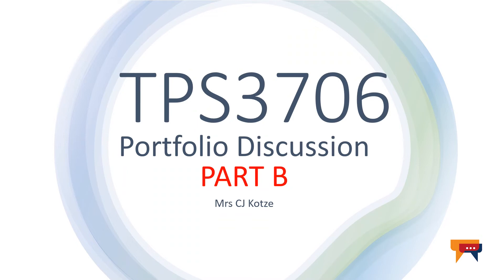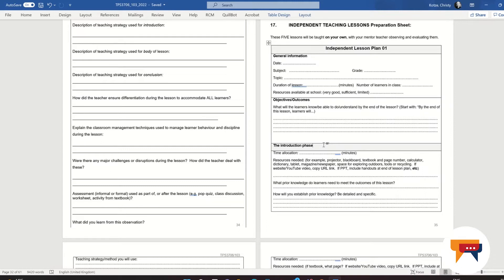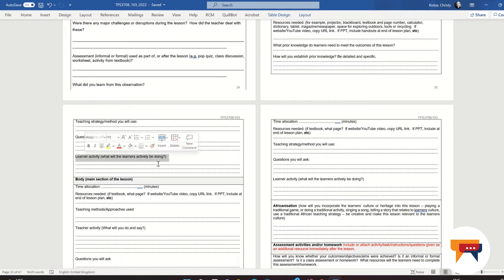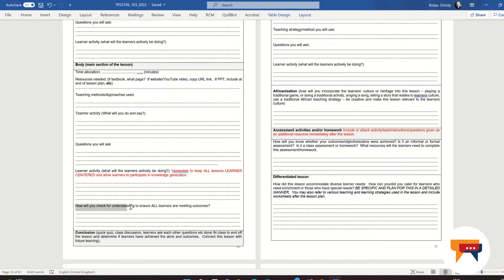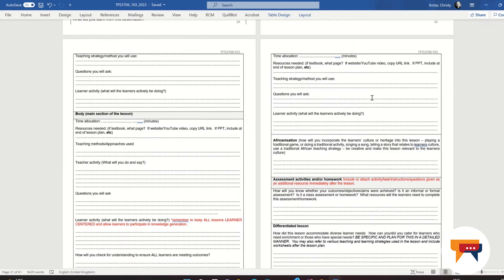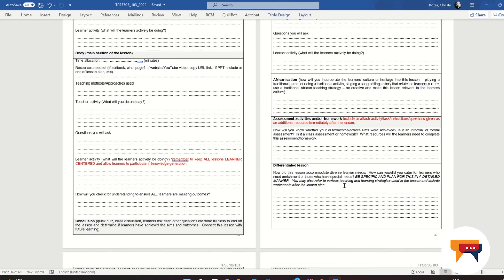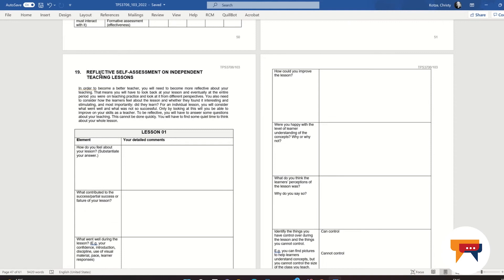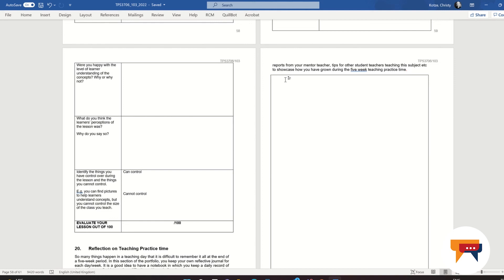TPS3706 Portfolio Discussion Part B by Mrs CJ Kotze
Mrs CJ Kotze gives a portfolio discussion presentation on the module TPS3706. Make sure to watch and take notes!